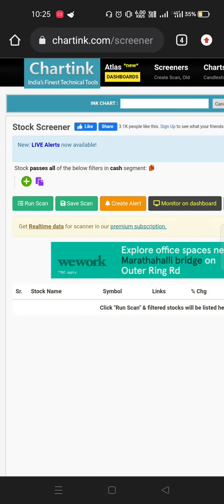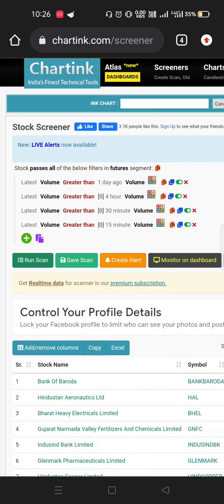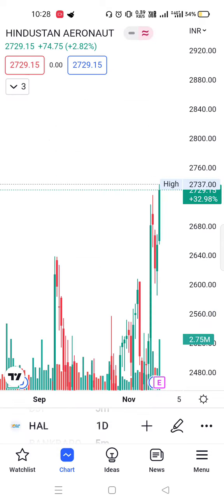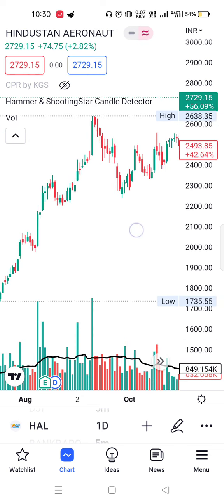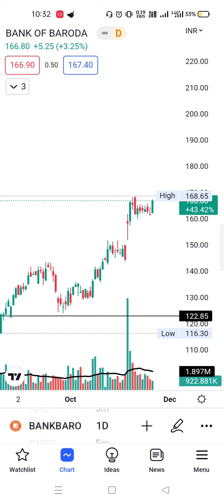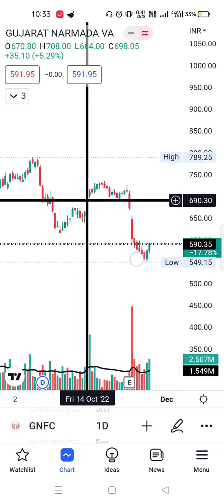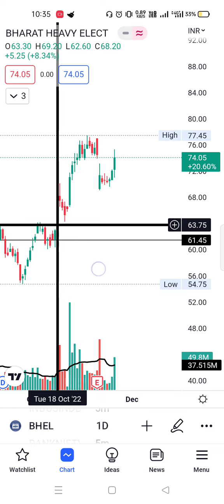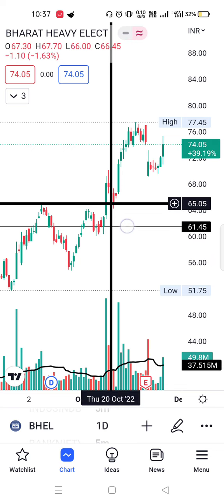PRICE AND VOLUME CHART ANALYSIS 📉 📈 | Swing Trade| Intraday| Nifty50| Bank Nifty | price action 🔥🔥🔥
CMA GOPINATH B S